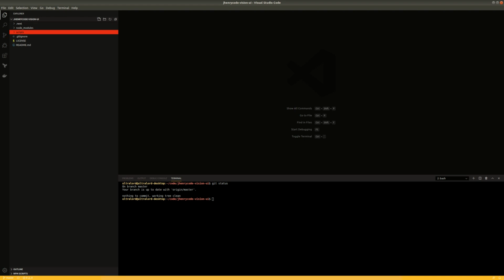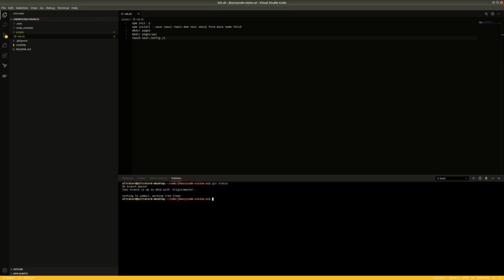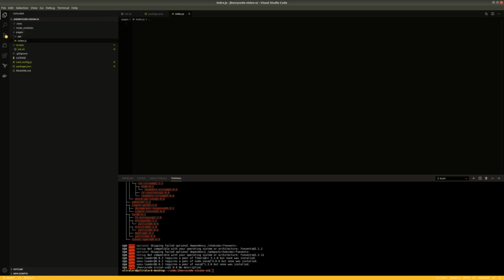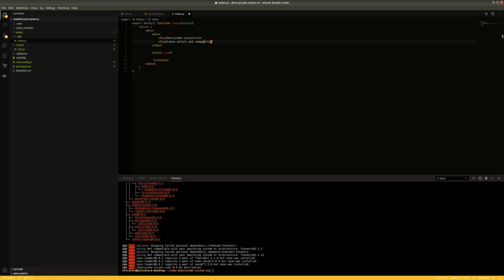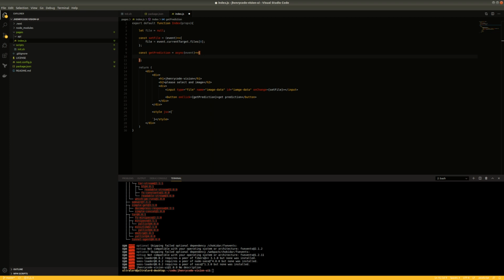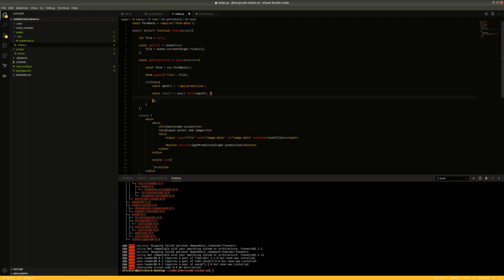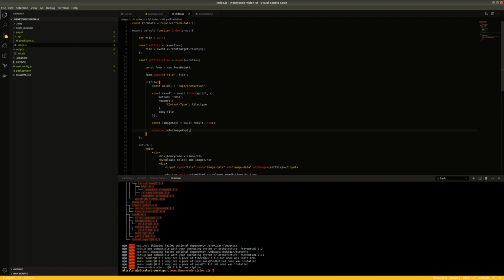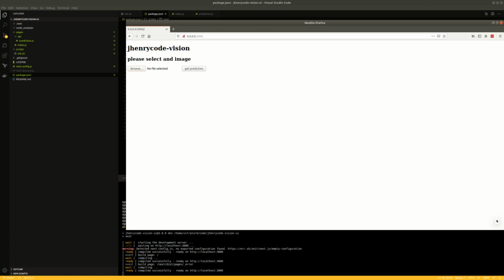UI, Part 1: Setting Up a New Next.js Project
In this video we start the UI for our computer vision model using Next.js.  We create some scripts to initialize the project, and create a single index page for uploading images to be classified by our computer vision model.

This video covers setup, page creation and an overview of conventions used in Next.js.